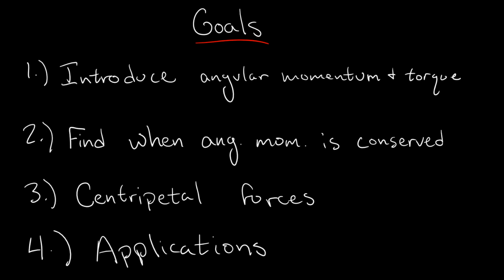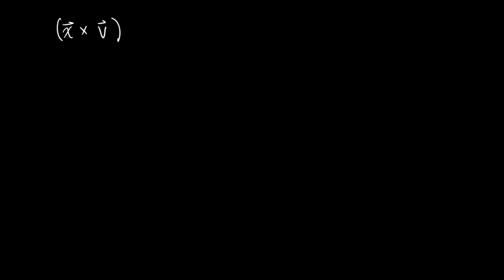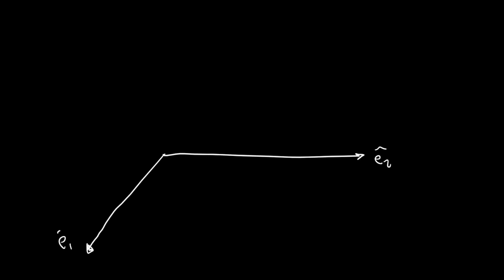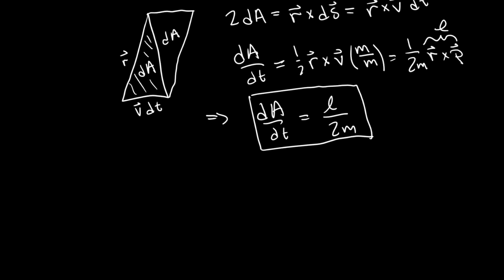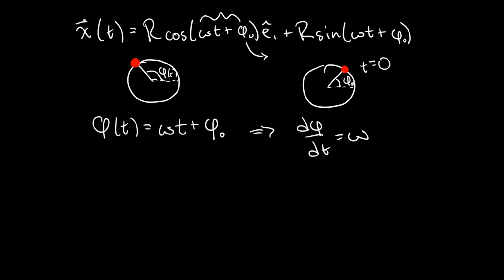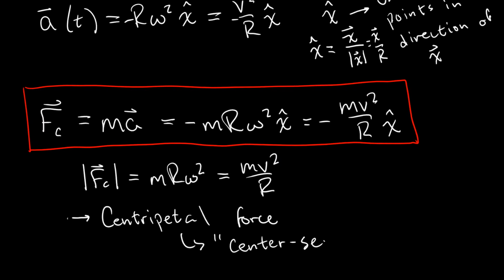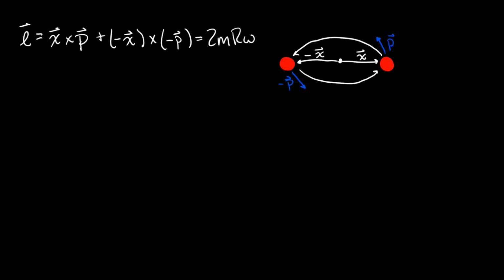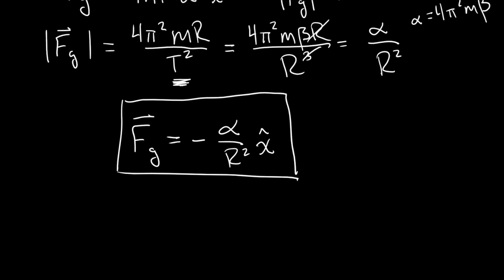Let's Learn Physics: Putting a Spin on Physics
Things rotate all around us: from the tiniest molecules to the largest galaxy clusters. Naturally, we need a good way of describing these rotating objects within our framework of classical mechanics. In this stream, we will find a new conservation law (conservation of angular momentum) and see some of its consequences as well as talking about some of the kinds of forces we need to apply to make things rotate.